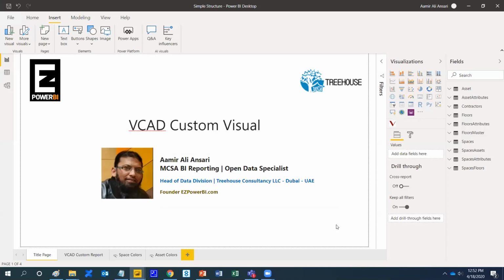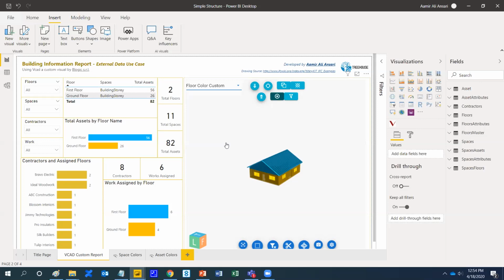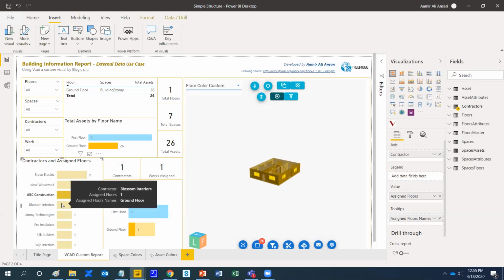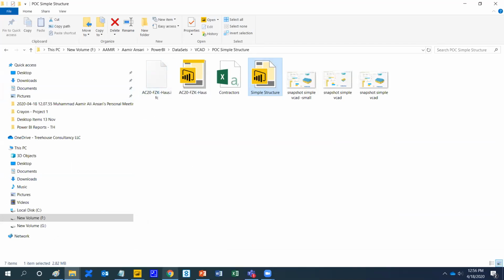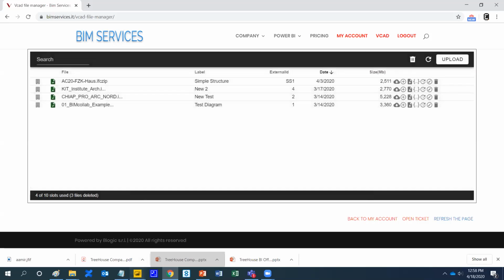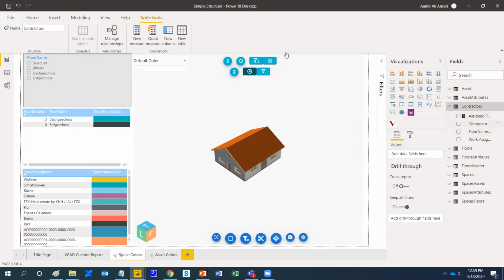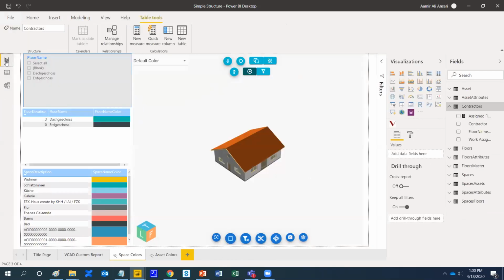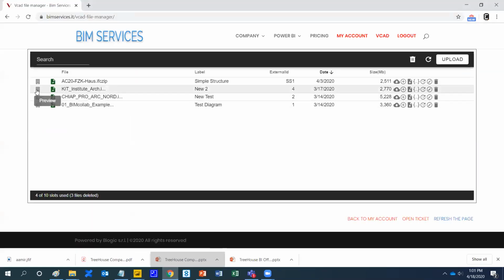VCAD Custom Visual for Microsoft Power BI - By Aamir Ali Ansari - EZPowerBI.com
This video is related to VCAD Custom Visual for Microsoft Power BI. This will help you understand how you can incorporate BIM drawings using IFC files to help in analyzing data. This can also help in incorporating external data for different use cases.